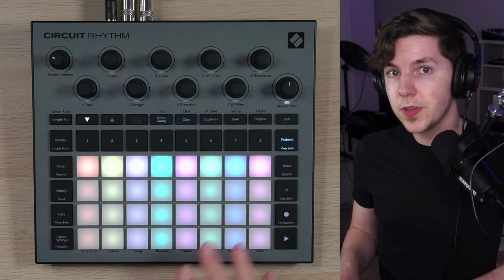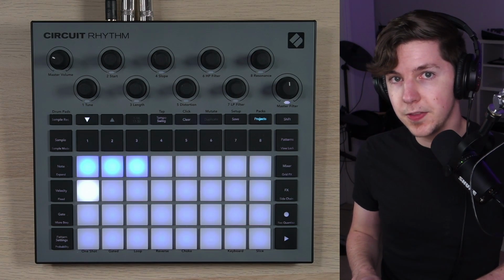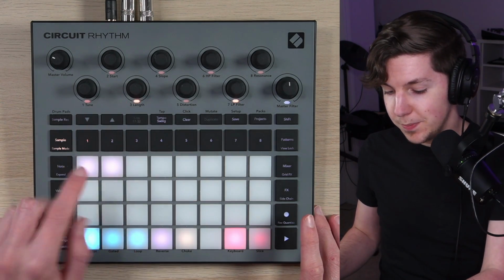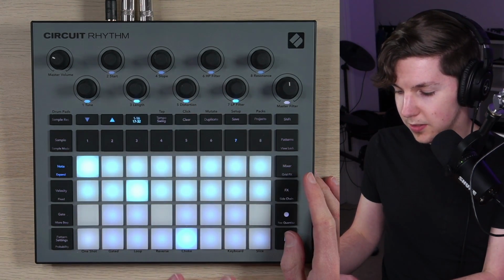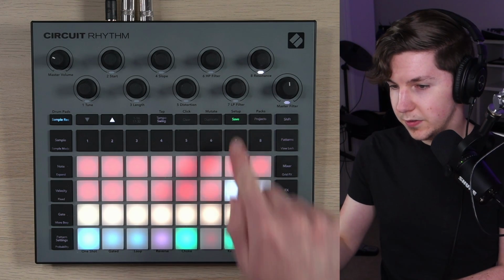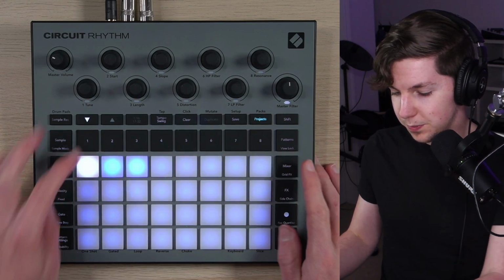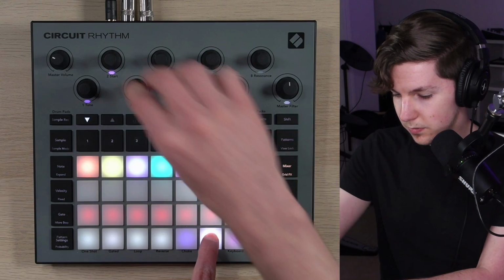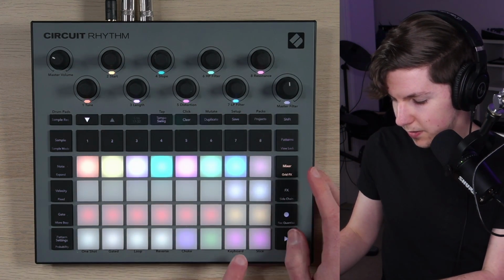The Circuit Rhythm got a neat little update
A demo and tutorial of the new firmware update for the Novation Circuit Rhythm, Rhythm 2.0.
00:00 Intro
00:23 Assigning Mute States to Scenes
01:52 Beat Match
05:47 Fixed Length Recording
09:05 Grid FX Editing